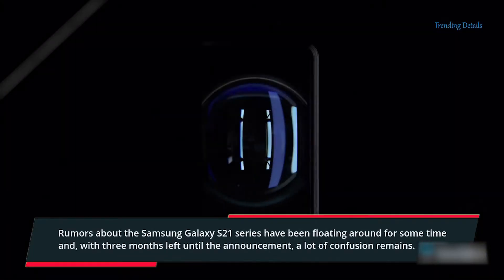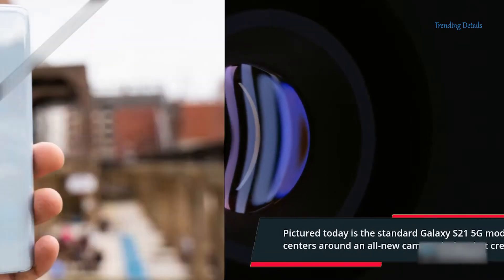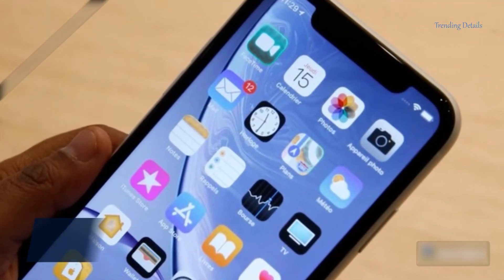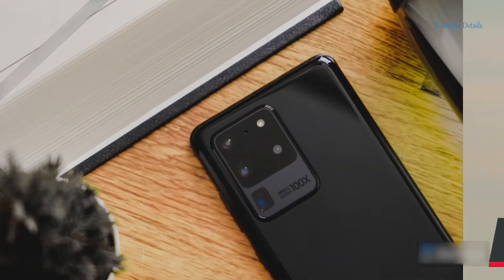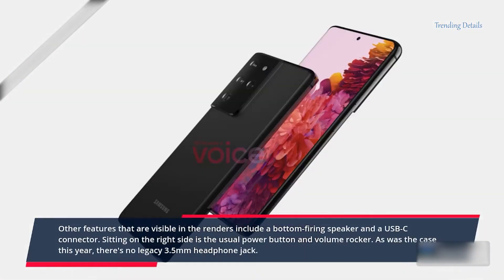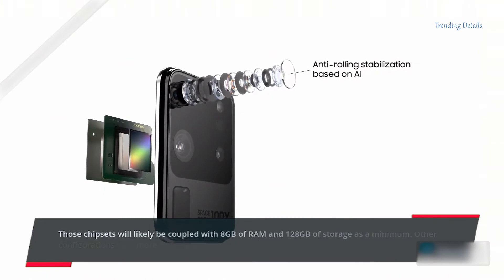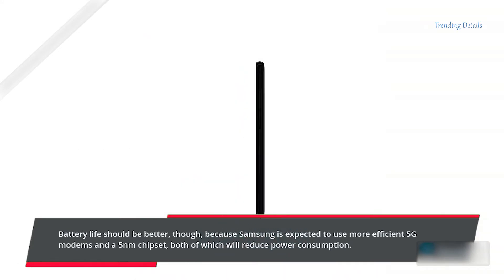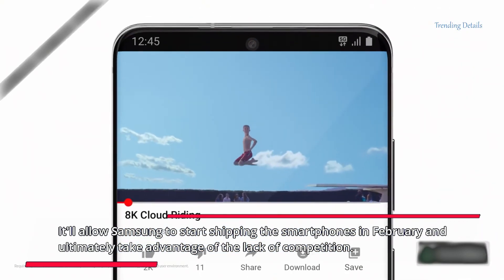Samsung Galaxy S21: Specs & Design Leaks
This channel will review many different types of tech including smartphones, smartwatches and more! Many comparison reviews which I will talk about specs, design and overall user experience. There will also be lots of concept smartphone talk and provide details on leaks and rumors. Many different and unique technology videos. Will be uploading almost everyday!

Comments will be read and please post feedback on videos.